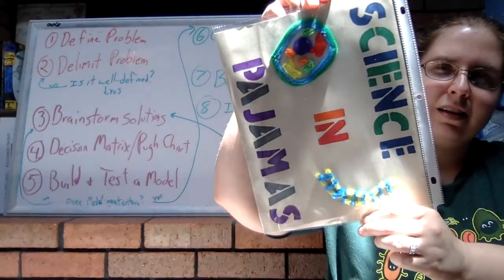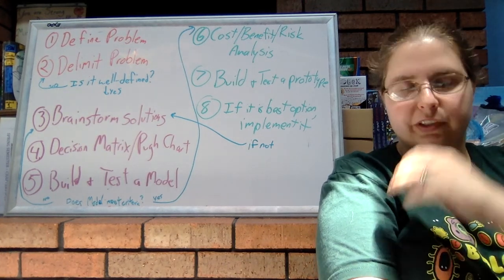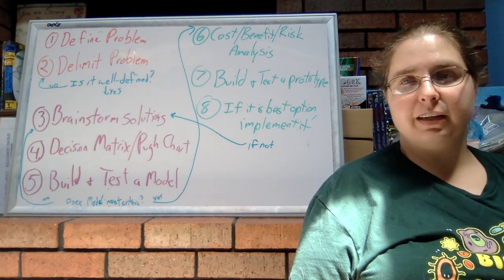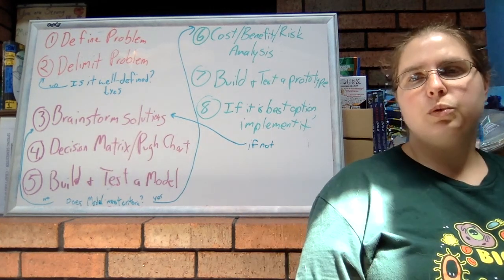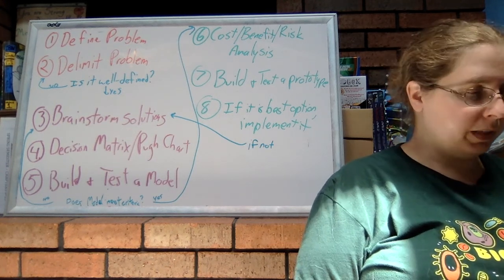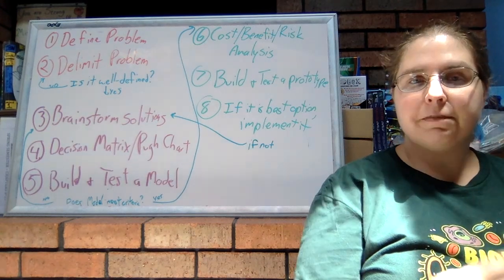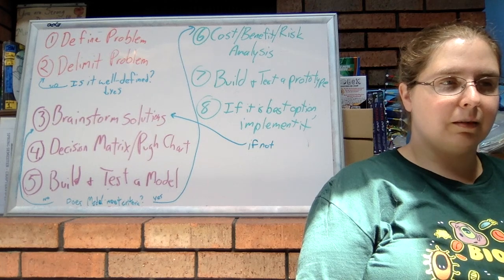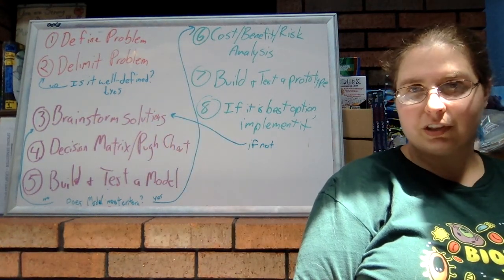Science in Pajamas - Engineering Design Process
This looks at the steps of the engineering design process (sometimes called the experimental design process). It can be used to create new technology, including biotechnology that can help people to be healthy and maintain homeostasis.